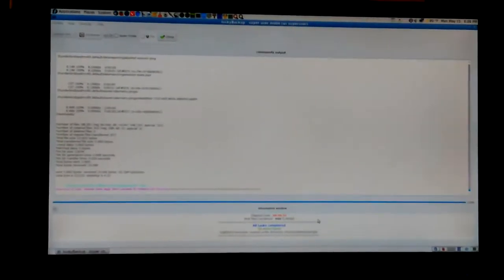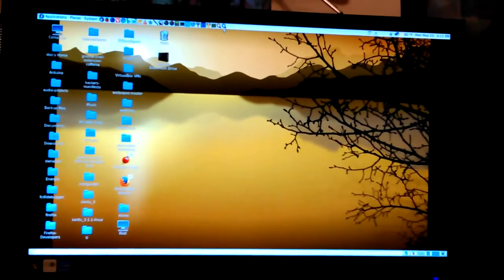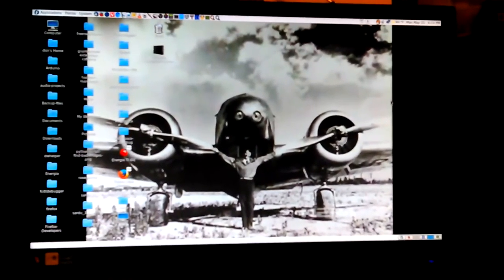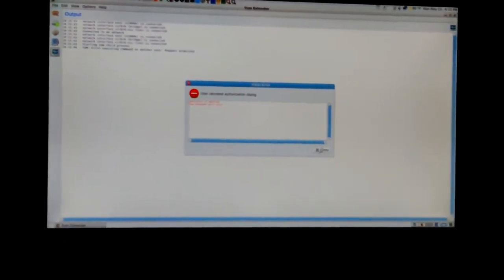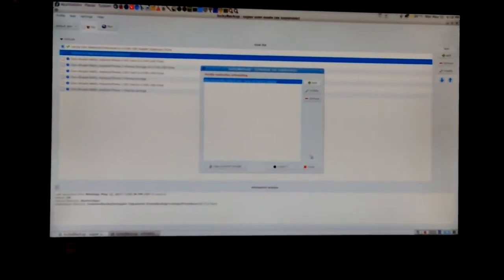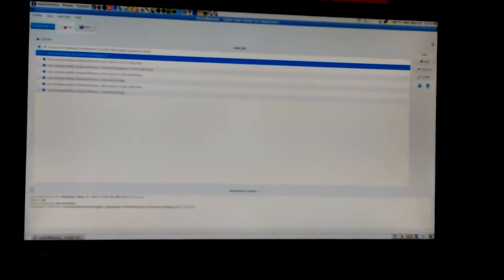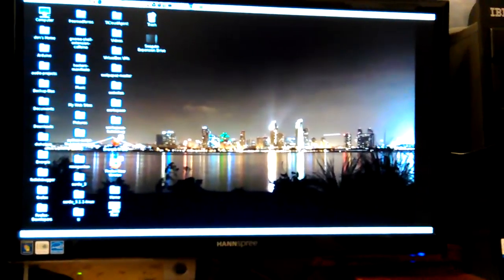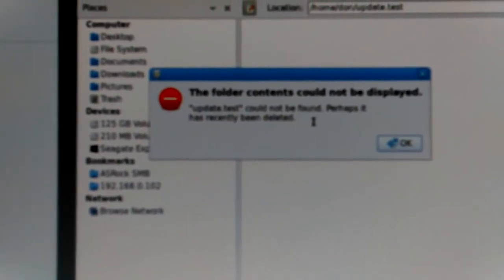Don Fedora 23 Lucky Backup Missing Files Remember to check your Custom Profiles First